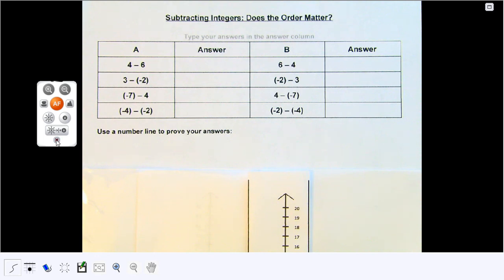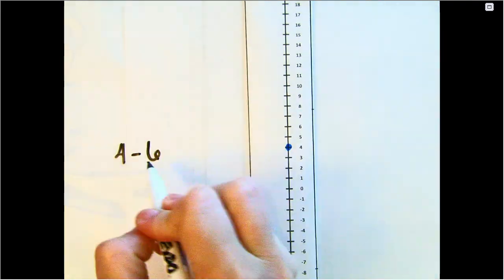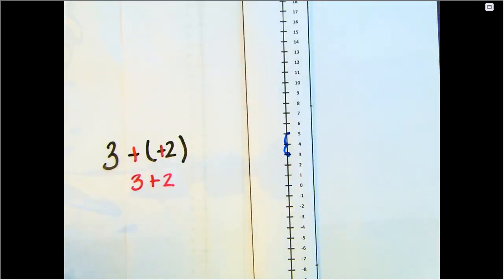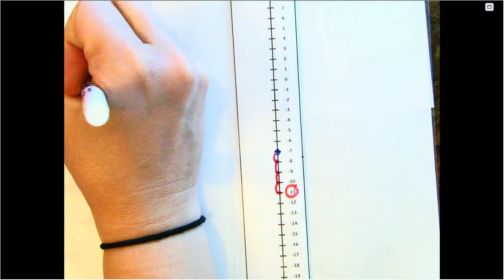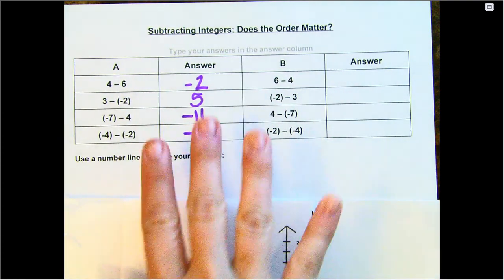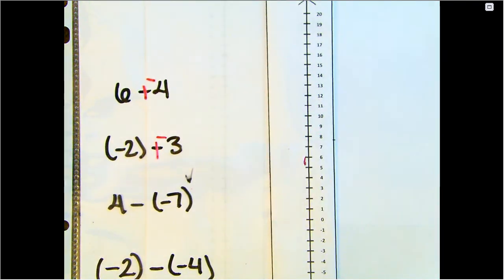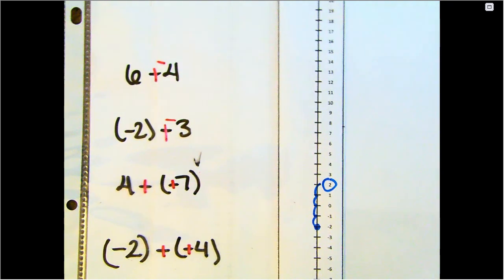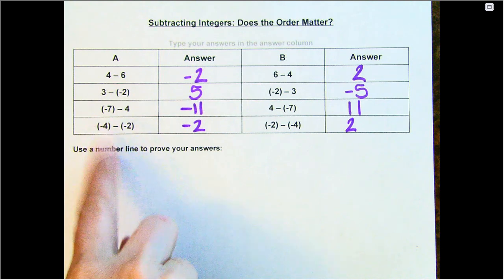Subtracting Integers: Does the Order Matter?